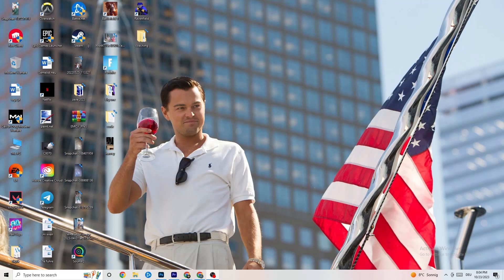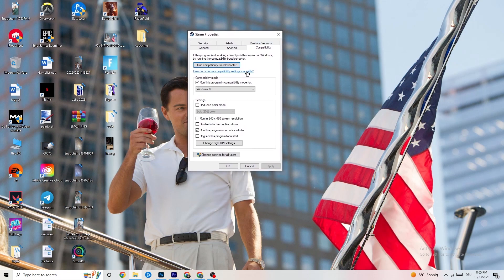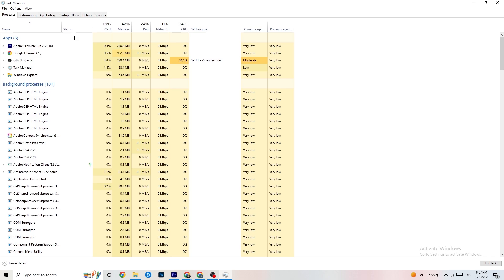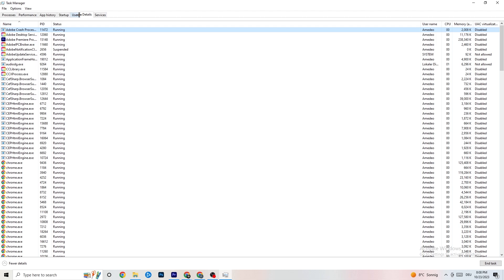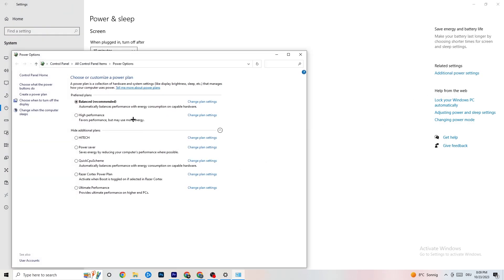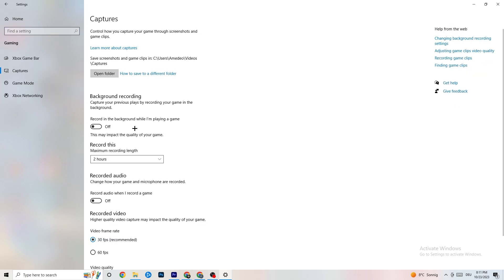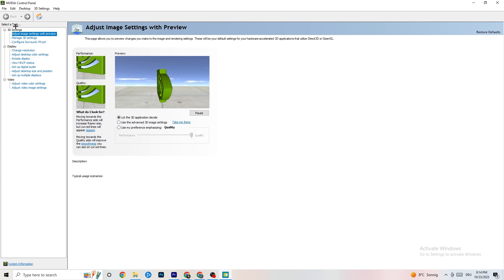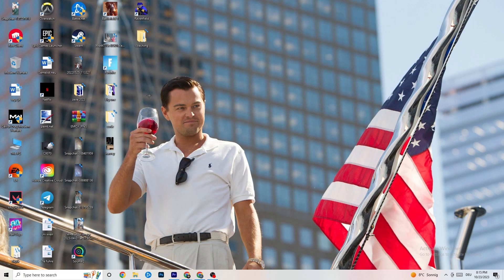How to Fix Metal Gear Solid Delta Crash on PC/XBOX/PS4/PS5 - Full Guide